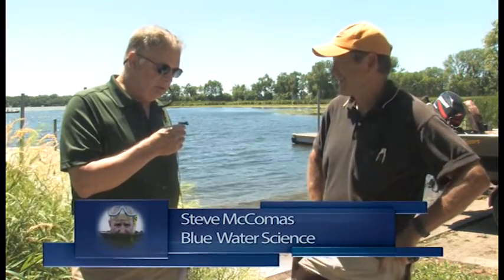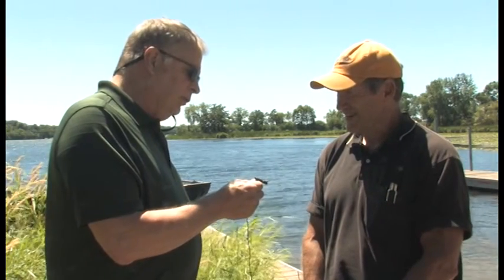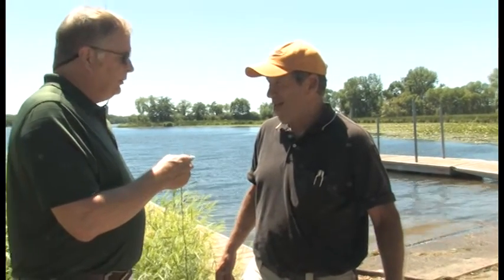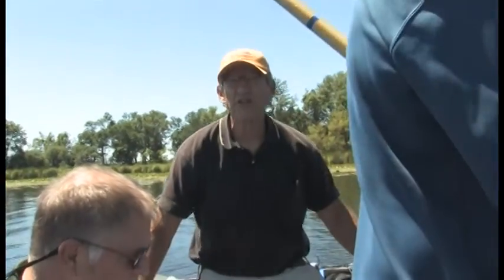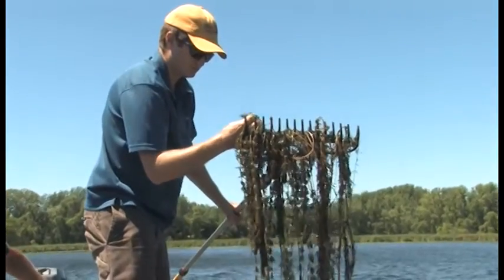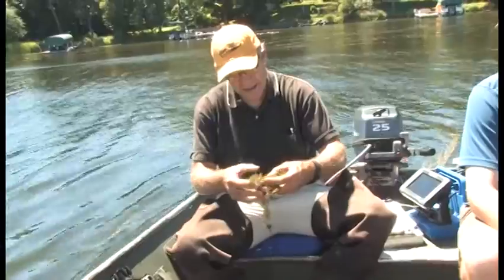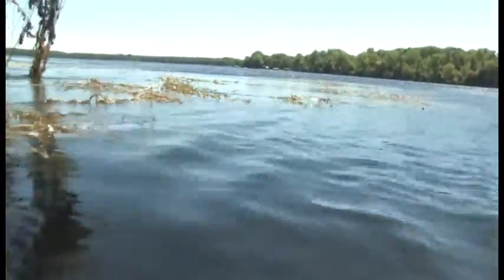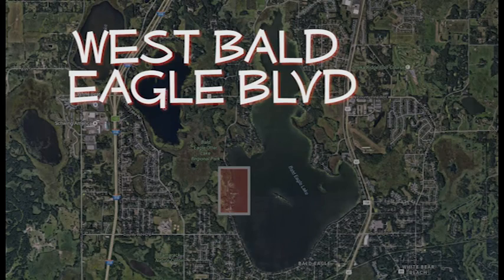July 12 Plant Study 480p